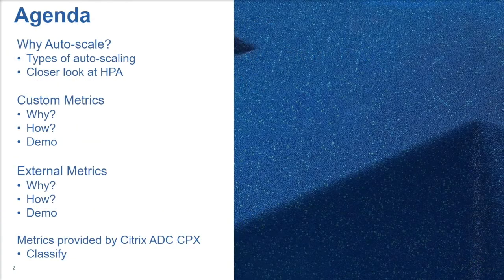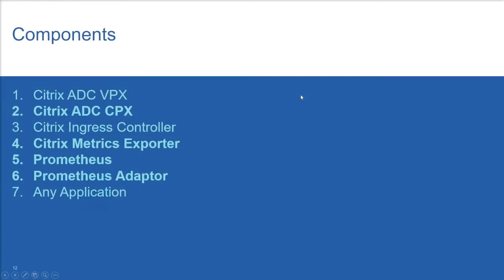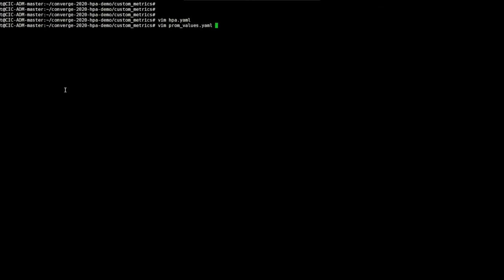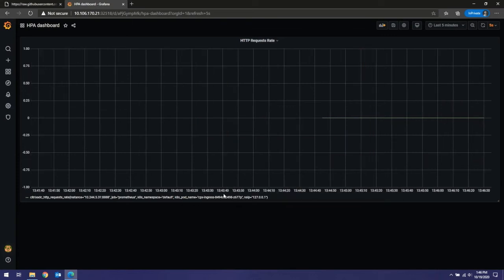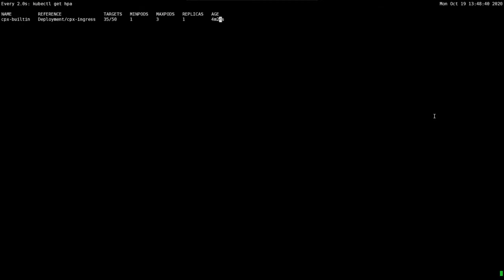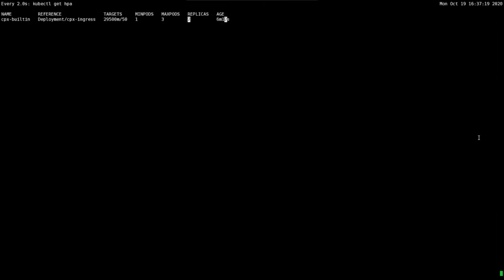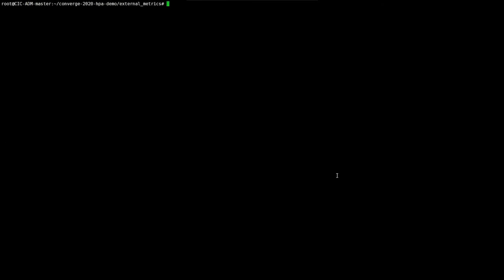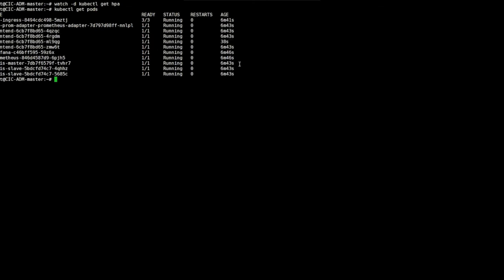Auto-Scale Kubernetes Deployments Based on Health of Applications and ADC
Presented by Asparsh Kumar (Citrix)

Q&A session Thu Nov 5, 6:30am Pacific time.

Citrix ADC has rich set of application & infrastructure metrics that can be used to build automated workflows. Some of these metrics include total hits to a vServer, HTTP request rate, SSL encryption-decryption rate, etc. which can inform clients of the load on the ADC or the application.

One of the most common and important use case of metrics is to auto-scale Kubernetes deployments so that resources can be used judiciously and applications can run without any hiccups. This is where Horizontal Pod Auto-scaler (HPA) can prove to be useful. Combining HPA with rich set of metrics provided by ADC, users can take better auto-scaling decisions.

Using the HPA integration as a sample, this session will show:

1. How to expose metrics provided by the ADC on Kubernetes-aware APIs such as "custom.metrics.k8s.io" and "external.metrics.k8s.io"?
2. How to use custom metrics available at "custom.metrics.k8s.io" for auto-scaling Citrix ADC in various scenarios?
3. How to use external metrics available at "external.metrics.k8s.io" for auto-scaling any deployment by looking at metrics?
4. How to make use of the rich set of metrics provided by Citrix ADC to get a granular control over the auto-scaling decision?